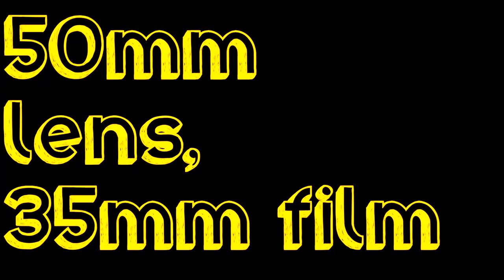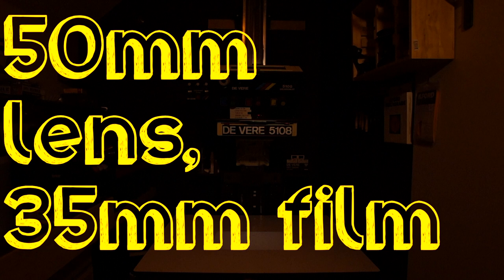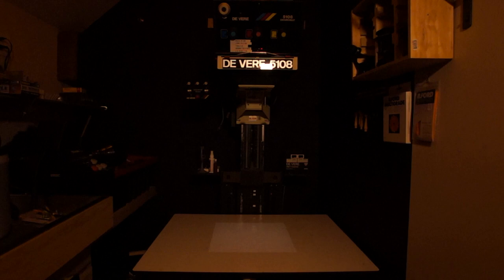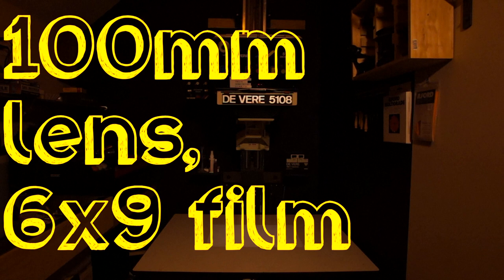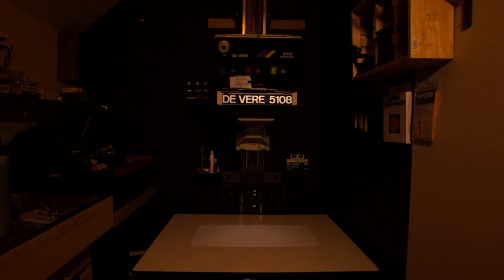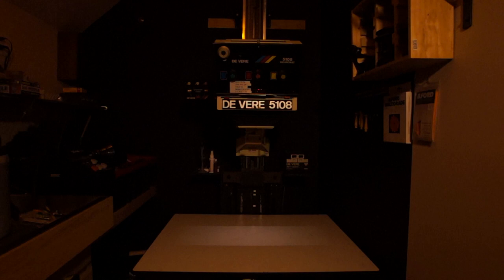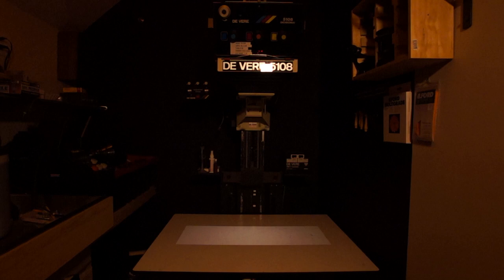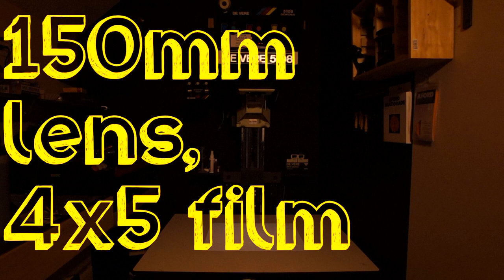Choosing the Right Enlarging Lens for Your Film Format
There are many different film sizes, and many different enlarging lens focal lenghts.  This video breaks it down to help you choose the right lens for the size film you are using.

A good rule of thumb is to use the same focal length lens that is considered “normal” for your camera size:
35mm- use a 40-60mm lens
6x4.5 and 6x6- 75-80mm
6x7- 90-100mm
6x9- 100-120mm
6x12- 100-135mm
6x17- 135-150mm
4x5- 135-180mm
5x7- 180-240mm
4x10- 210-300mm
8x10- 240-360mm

Any of the big three brands, Rodenstock, Schneider, or El-Nikkor will work.  I use Schneider Componon-S lenses.  Just do a little research and find a good 6 element lens, it will perform better than a budget design 3 or 4 element lens.